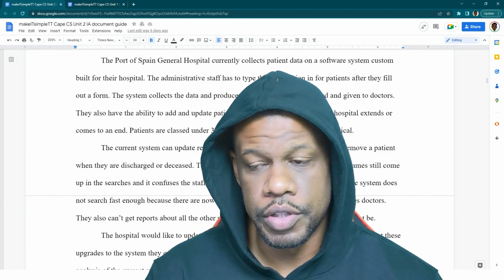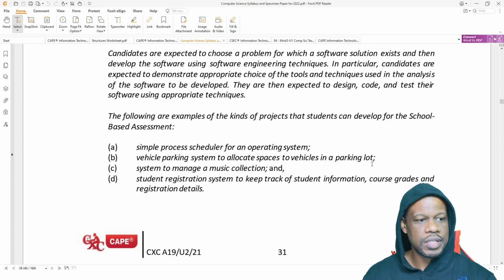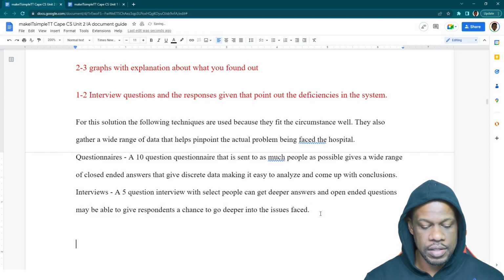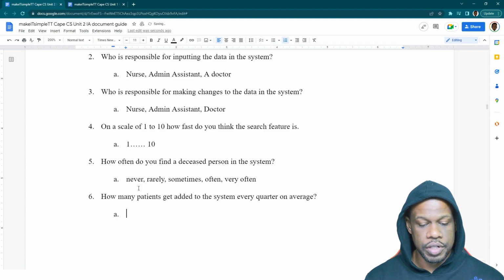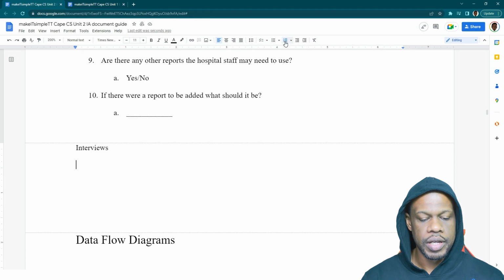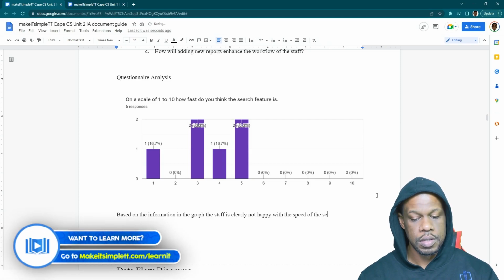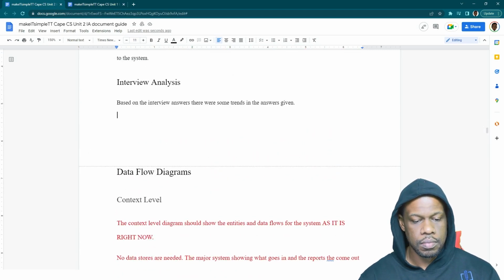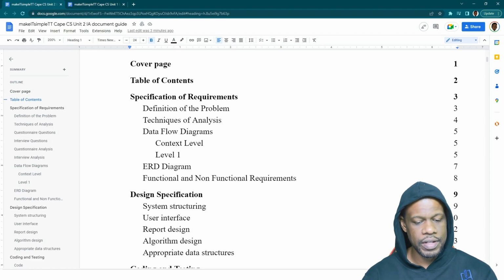CAPE CS IA: Unit 2 Techniques of Analysis Part 2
0:00 - Introduction
11:28 - Questionnaire Questions
33:08 - Interview Analysis